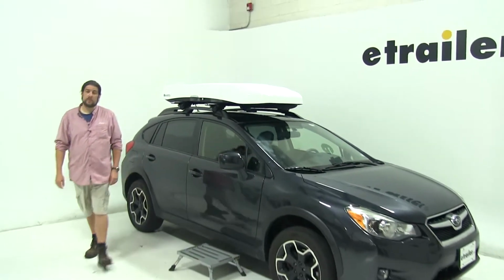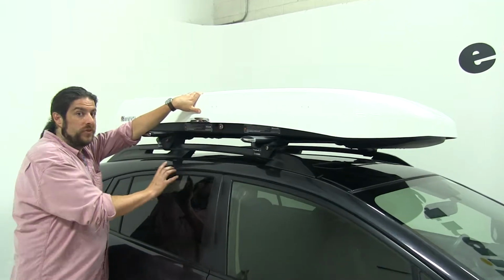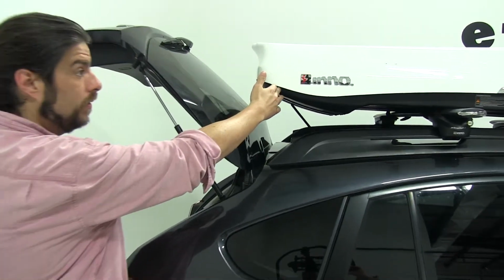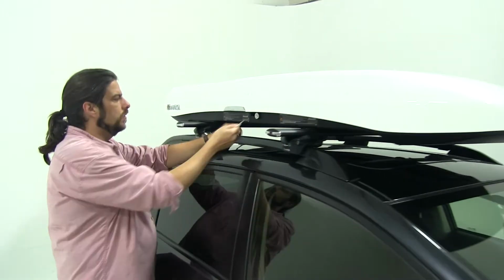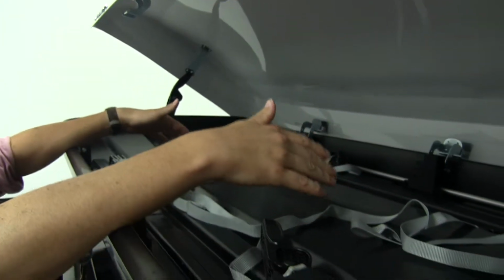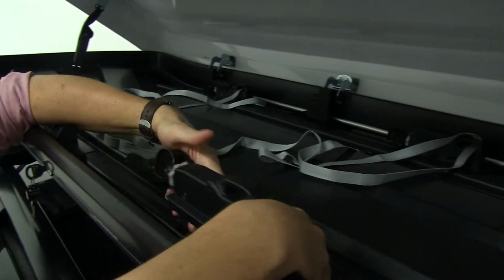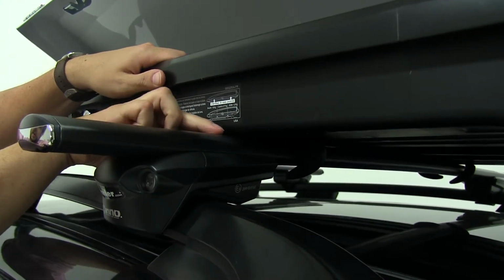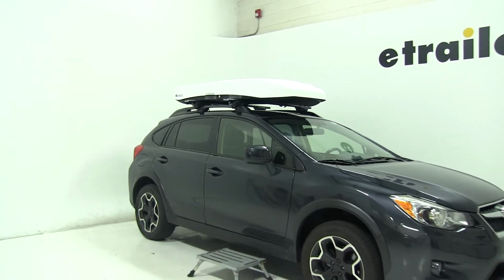etrailer | Is the Inno Wedge 660 Rooftop Cargo Box Compatible with the 2014 Subaru XV Crosstrek?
Speaker 1:          Today on our 2014 Subaru XV Crosstrek, we're going to be test fitting the INNO Wedge 660 rooftop cargo box, part number INBRN660WH.This comes in a gloss white color, but it also comes in a gloss black as well, and this has very sleek design to it with an aerodynamic shape, which is going to help cut down wind noise and drag while you drive. This has 11 cubic feet of space to work with on inside, and you can store anything from your skis, your snowboards, fishing poles, camping gear or just regular luggage, too, everything you want to keep out from the inside of your vehicle or make more space for the inside of your vehicle.Coming to the back portion of it, it has this nice curved back end here on which you can see, we didn't have to remove our rear antennae here once we installed it. Also, we didn't have an issue of clearance, either, between our rear hatch and the box as well.This does have a carrying capacity of 110 pounds, but you always want to double check with the vehicle's manual to make sure your roof can take those weights, and it has dual sided opening as well, meaning it can open on either the passenger or the driver side, and so, you can have this more towards either side depending on whichever side you want to load your gear on.It does come with a set of keys and locks, and once it's in the unlocked position, you can't remove the key so that reduces the ability of locking these in the box, which I have done several times before on others, and then we also have this button on the side here as well. Push that in and that opens it up.It does come with the two straps to tighten up your gear so it doesn't shift back and forth while you drive, and it also has these memory mounts, which is how it attaches to your roof rack system. You close the clamp and the two clamps on the other side will grip your existing roof rack system and stay in place. It also has this gray dial on the side.

You turn it to the left to loosen or the right to tighten, and once you have it set for your specific roof rack, the reason why this is called the memory mount is you don't have to set it again. So, if you're using the same roof rack system each time you use your box, you never have to reset the clamp. All you do is push down the lever and it's good to go.So, I'll put that in here, and also these are adjustable back and forth along this track on the inside so this can be adjustable for different cross spread widths. I'm going to do that again so you can see how it clamps on the underneath here, and just like that, you're good to go. You can also purchase a channel system to put it in the channel your aero bars right here.

That's part number INBRPM12. That is sold separately.Also, this has a max cross bar spread, that's center to center, of 24 to 39 inches, and there you have it for the INNO Wedge 660 rooftop cargo basket on our 2014 Subaru XV Crosstrek.